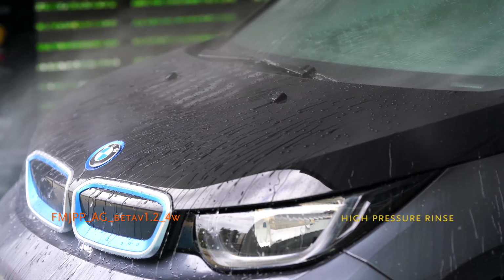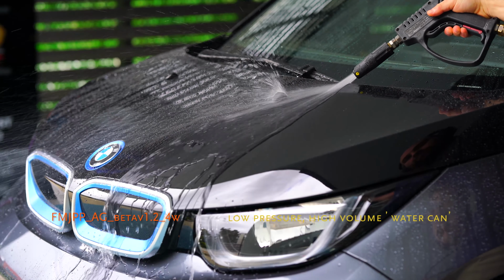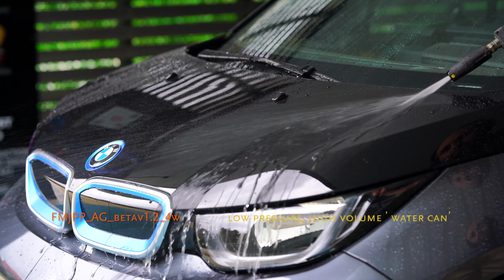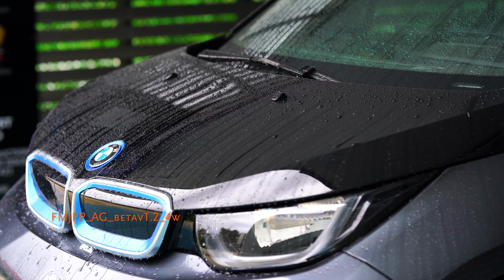Product Testing Episode 1 : FMJPP-AG v1.2b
If you're a bit of a detailing geek and don't mind listening to a Detail Stig that's deep in thought reviewing footage of product in testing, this is for you.

FMJPP-AG is a beta tester and demonstrated here are the surface characteristics after the 4th week* of testing for version # 1.2.  This is almost unedited footage with narration by The Detail Stig giving some explanation of the products development so far and his thoughts as he reviews the footage.

The vehicle used is chosen for its ability to demonstrate compatibility of a coating in a real world scenario on a number of different materials and finishes including but not limited to ABS, GFPP, resin finished carbon fibre, clear-coated carbon fibre, conventional glass, gorilla glass, polyurethane films, polycarbonate, acrylic etc.  BMW have also chose to paint panels that are plastic so we have a very good all in one solution for our real-world coating testing with this vehicle.

The vehicle was purchased used with 50K kms and was in poor condition, it was detailed, the detail documented in this post;
All coatings were removed 3 weeks leading up to application of the testing products and various panels were prepared to varying degrees.

If this is something you like, we'll make more available, since we make these anyway, we just don't narrate and make them public.  Your comments on this will be appreciated.

*We accelerate testing so every day represents seven days, so this is 4 days and 4 washes with 50-200kms of real world travel between washes and temperature cycling.